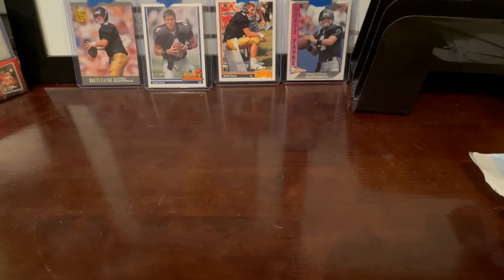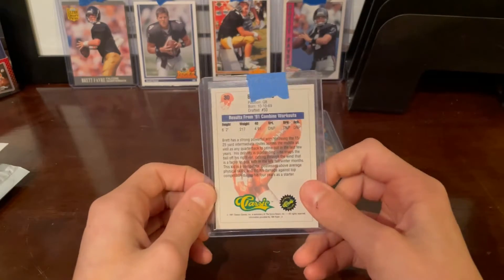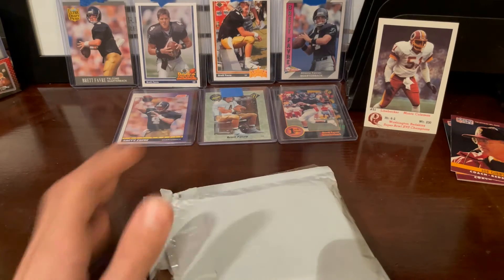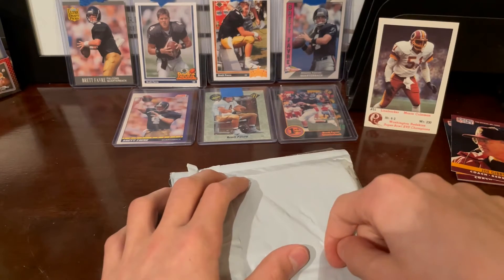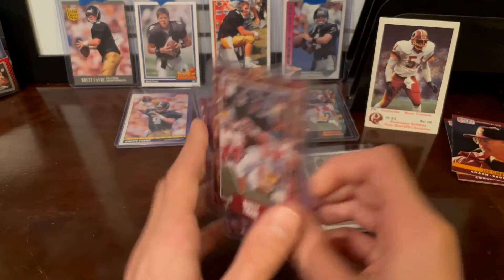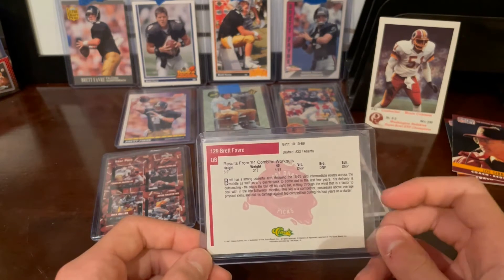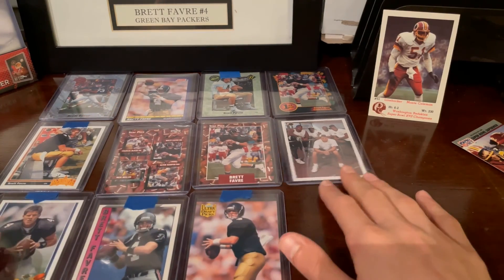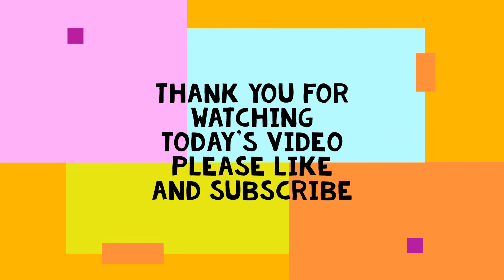Mailday #2 (Favre RC Project Almost Done)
Hey! In today's video I add a few cards to my Favre RC collection. I also pick up some sweet Joe Gibbs cards.